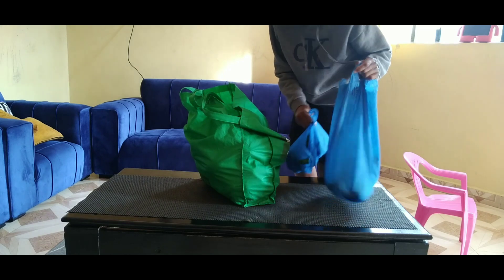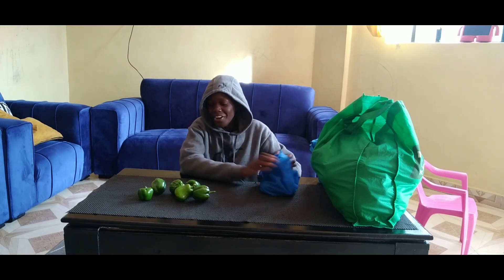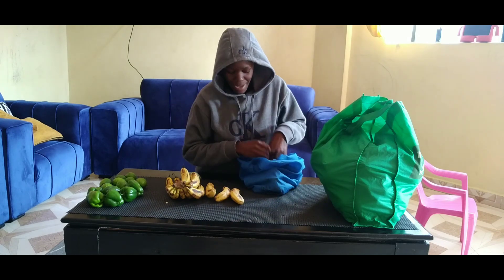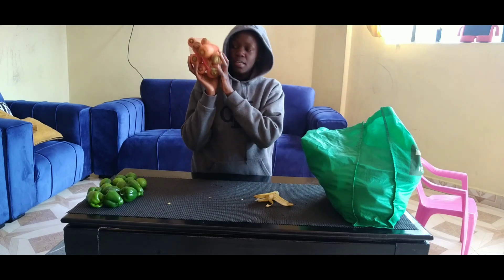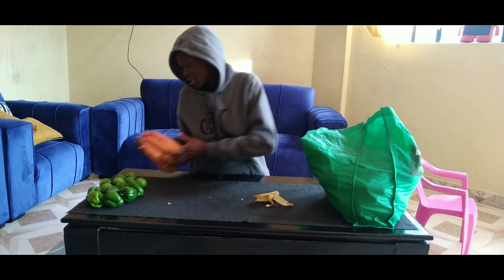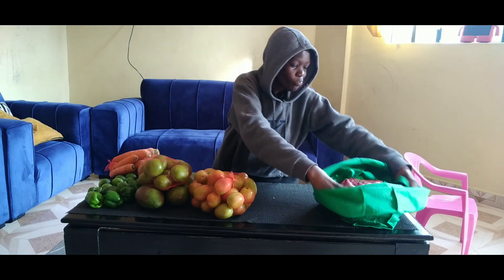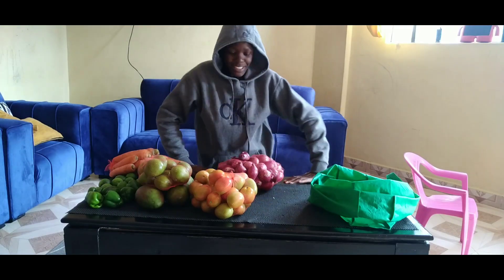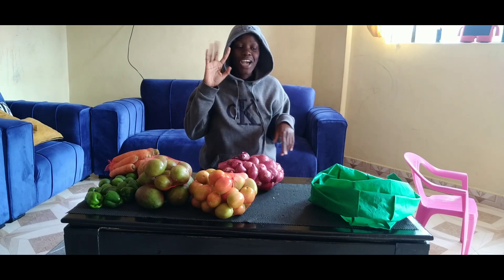INSIDE THE CHEAPEST MARKET IN NAIVASHA 🇰🇪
hello loves I heard your cry and heed to it. You guys wanted to see how much 1000 is worth in the local market and I did as instructed. The video  shows what I got with less than a 1000 bob.